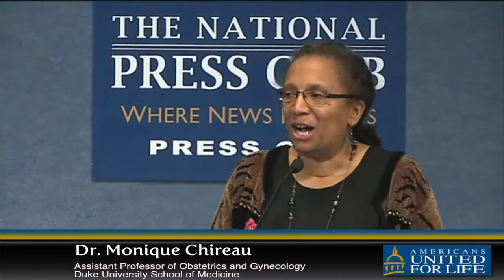The Future of Roe: Women, Health and Law in the Obama Era - Part 5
Perspectives from the Medical Community - Dr. Monique Chireau, Assistant Professor of Obstetrics and Gynecology, Duke University School of Medicine